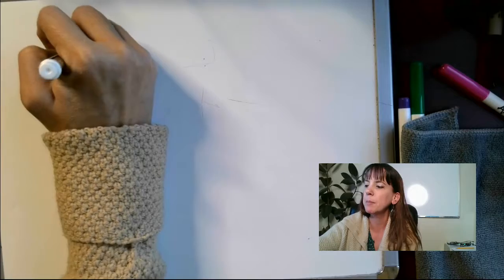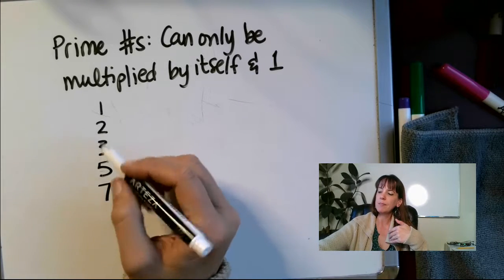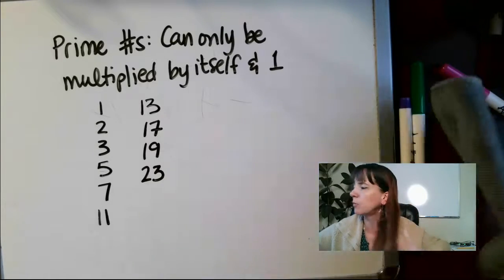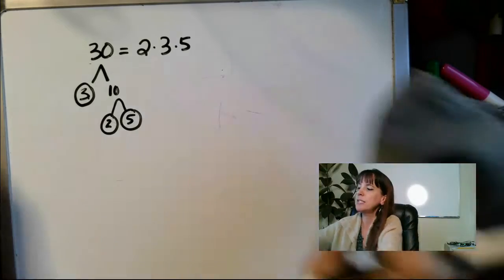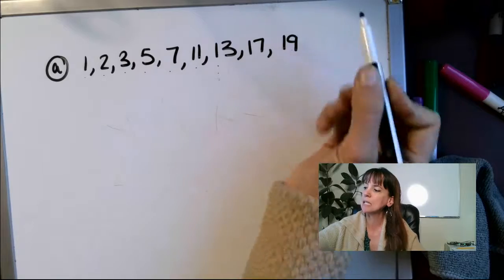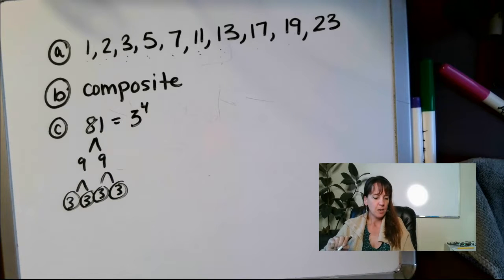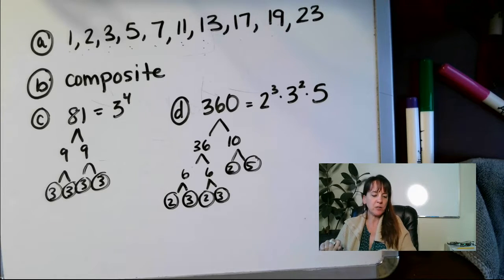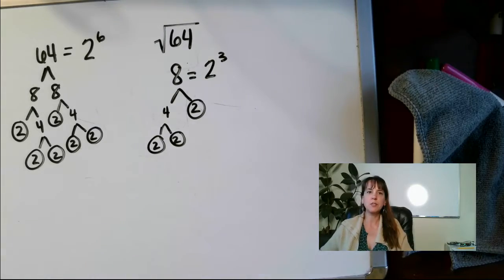Saxon 87, lesson 021, Prime Numbers and Prime Factorization